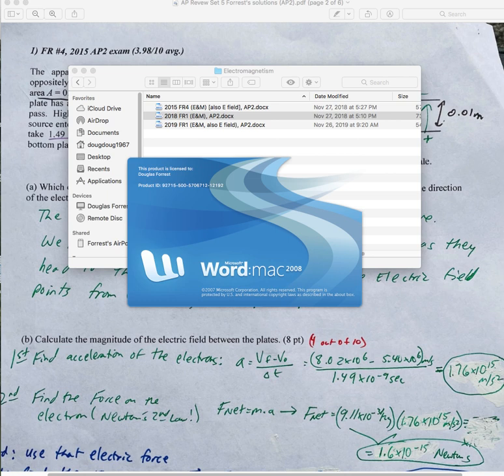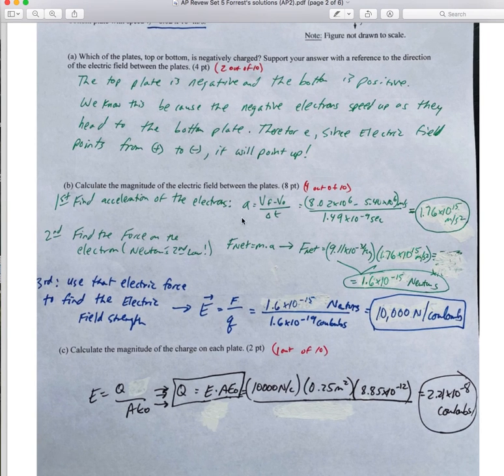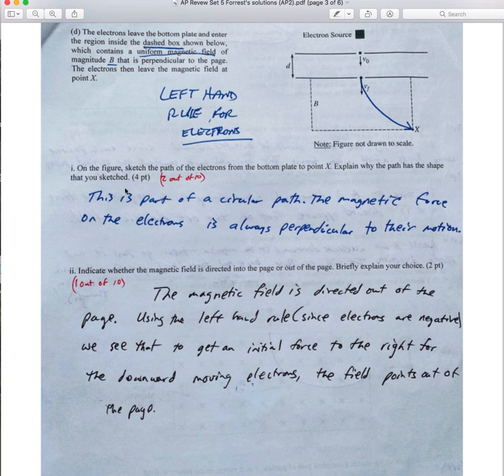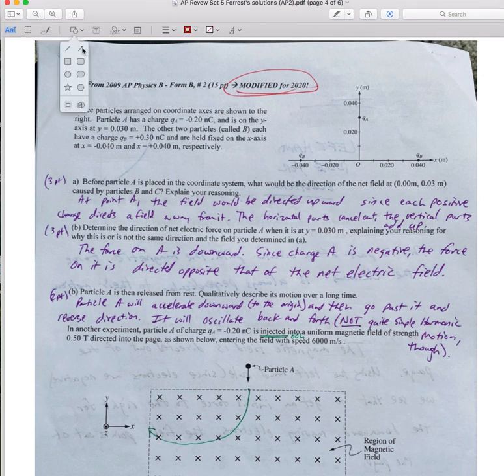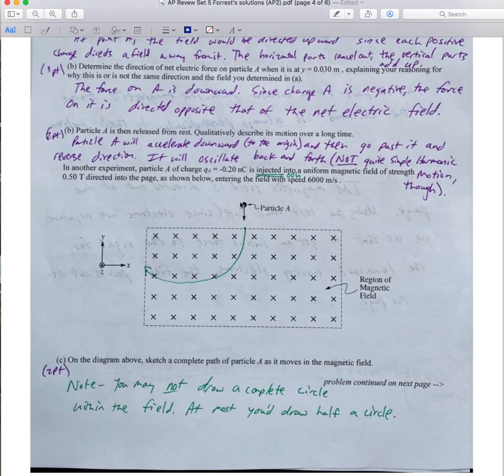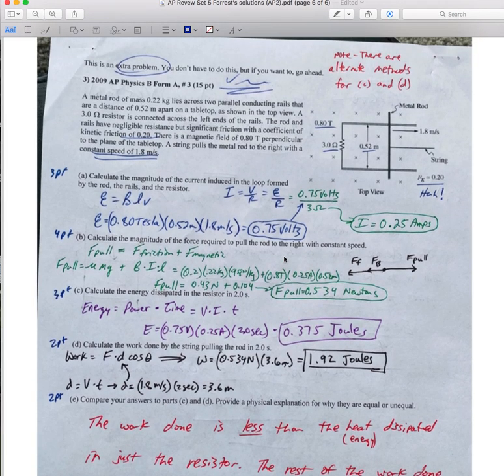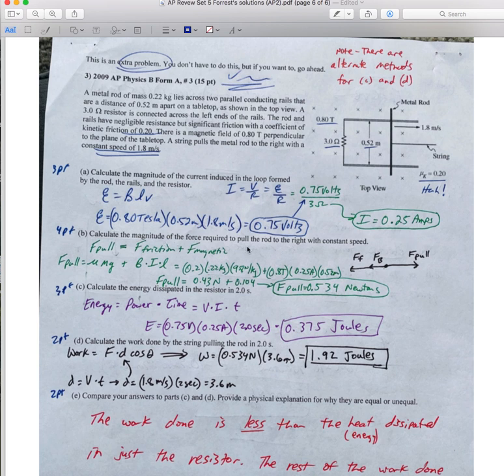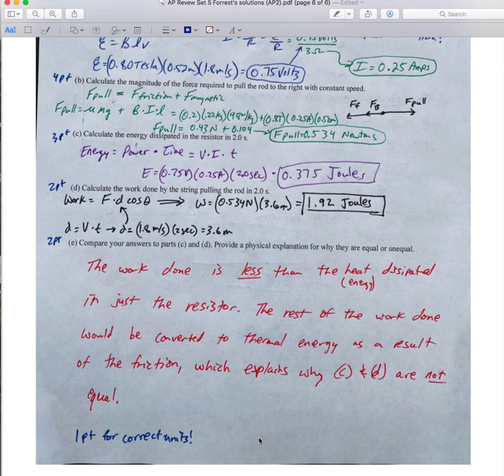AP2 Review Set 5 screencast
Here are my verbal solutions to the last practice set for AP Physics 2 (electromagnetism) based on released AP2 and AP Physics B questions. A rubric from the College Board will be placed on my Google Classroom.